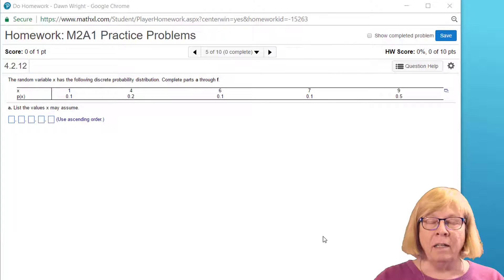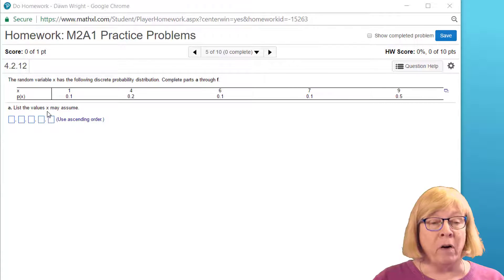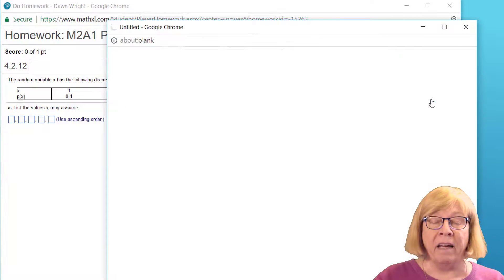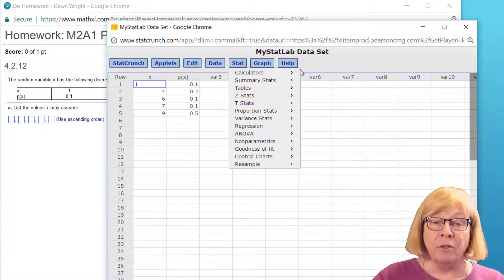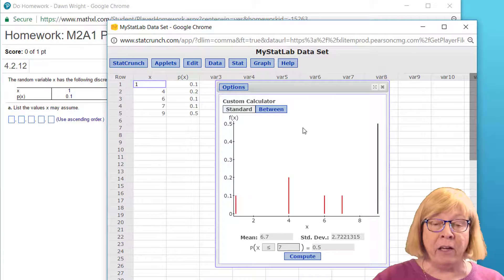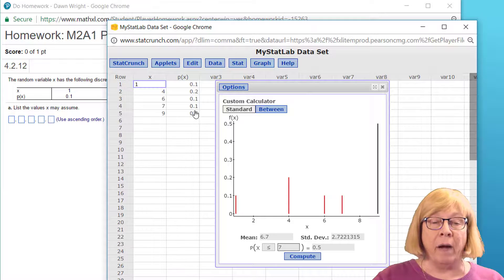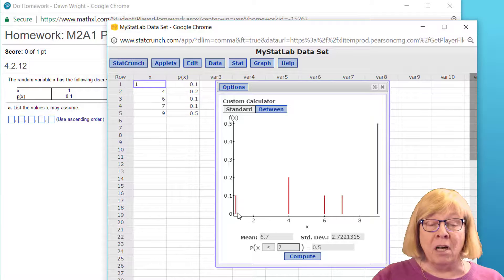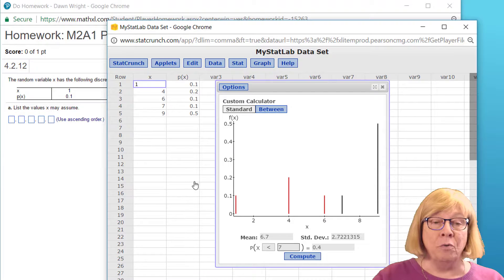4.2.12 StatCrunch Custom Calculator for Discrete Distribution Probabilites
How to create a custom calculator in StatCrunch to enable you to find probabilities for a discrete random variable.